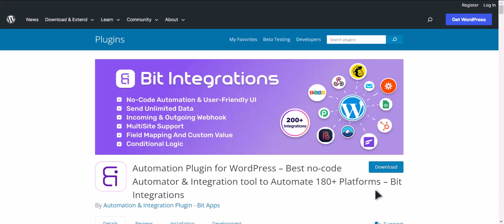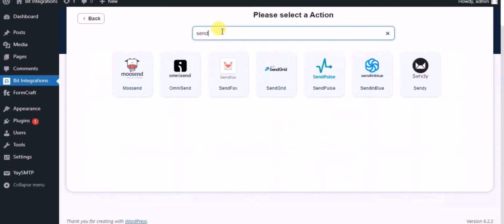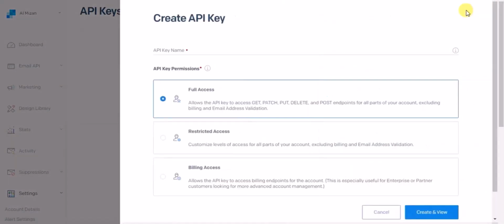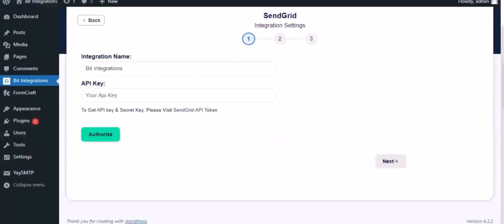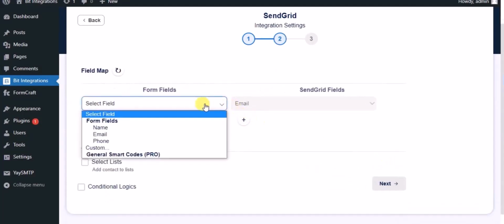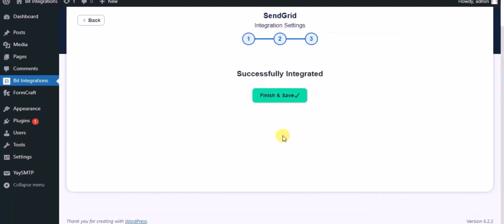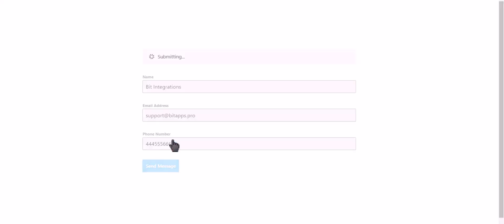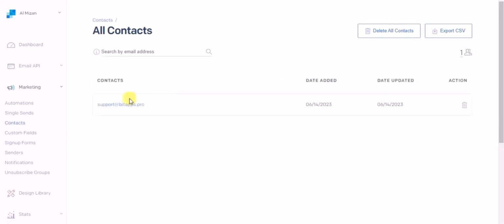Integrating Tripetto Form with SendGrid |Step-by-Step Tutorial | Bit Integrations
💌 Looking to supercharge your email communications? Join us in this tutorial where we unveil the seamless integration of Tripetto Form with SendGrid, the renowned cloud-based email delivery platform. This integration is made possible through the Bit Integrations WordPress plugin, creating a bridge between your forms and enhanced email delivery capabilities.

📌 About SendGrid:
Experience top-tier email delivery with SendGrid, the world's largest cloud-based platform. Whether it's transactional or marketing emails, SendGrid ensures they reach their destination with precision and speed.

🎥 Dive into this tutorial to witness the step-by-step process of integrating Tripetto Form with SendGrid using the Bit Integrations WordPress plugin. Elevate your form responses into actionable emails that deliver results.

Key Highlights:
✅ Comprehensive guide to integrating Tripetto Form with SendGrid using the Bit Integrations WordPress plugin.
✅ Unlock the potential of SendGrid's powerful email delivery for your transactional and marketing communications.
✅ Seamlessly connect your form submissions to SendGrid with the Bit Integrations solution.